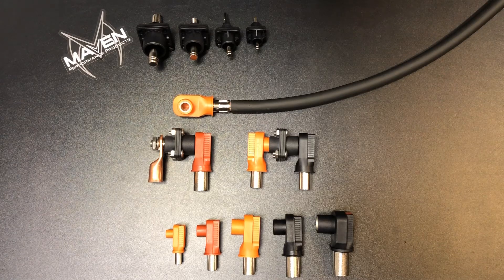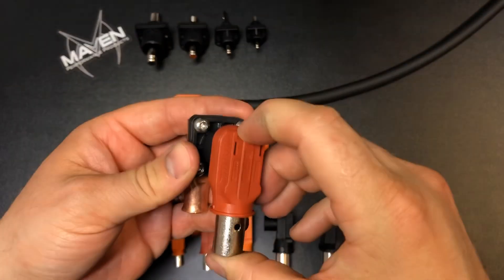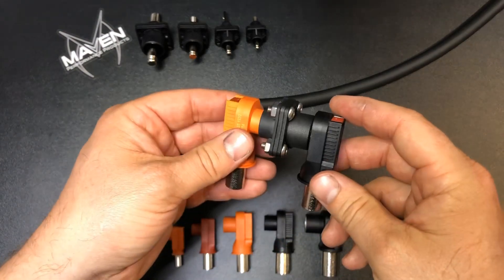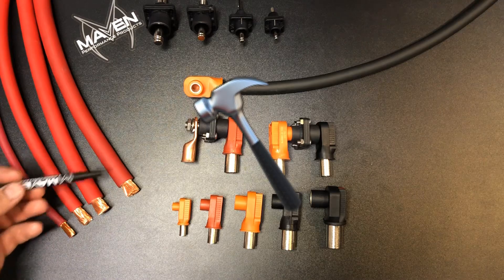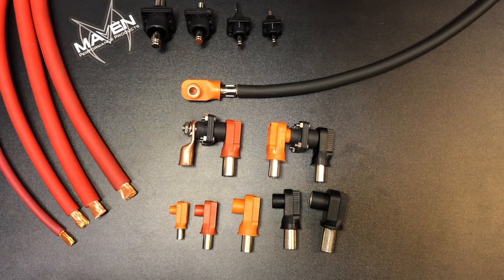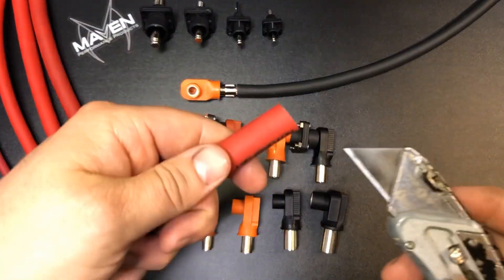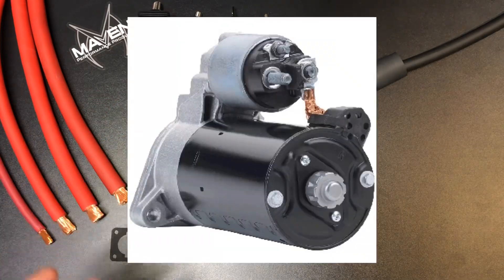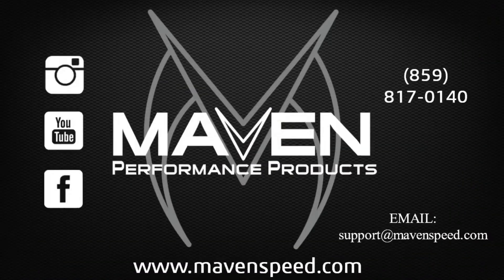Battery Cable Bulkhead Radlock Connector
QUICK RELEASE BULKHEAD CONNECTOR FOR YOUR BATTERY CABLE OR OTHER LARGE CABLES!

THE AMPHENOL RADLOK SINGLE CABLE / WIRE CONNECTOR BULKHEAD KIT COMES IN 2 FORMS, TYPE 'A' AND TYPE 'B'. THIS IS A GREAT WAY TO PASS A CABLE THROUGH A FIREWALL OR INTO A TRUNK SPACE FOR A BATTERY,  POWER DISTRIBUTION LUG, OR ANY HIGH CURRENT APPLICATION IN A WAY YOU CAN EASILY DISCONNECT. MANY HAVE FOUND THIS A GREAT WAY TO COVER UNUSED HOLES ON THE FIREWALL.